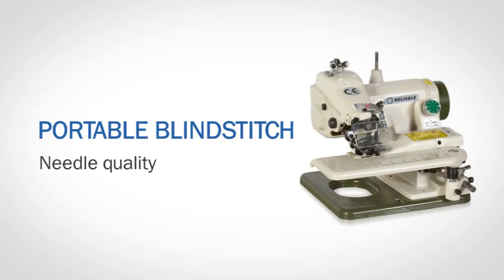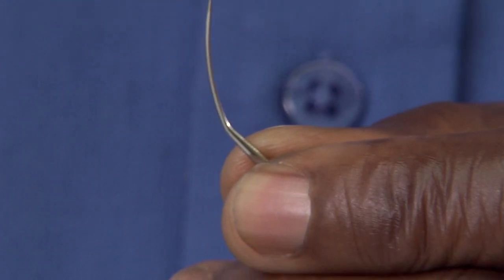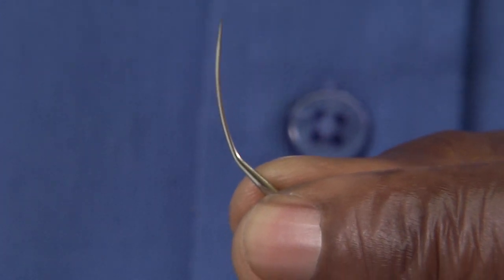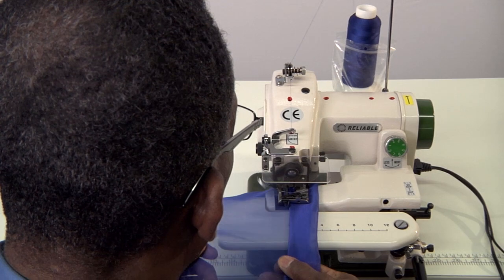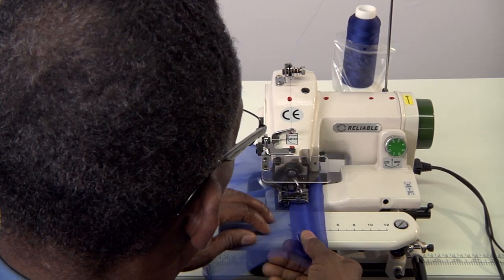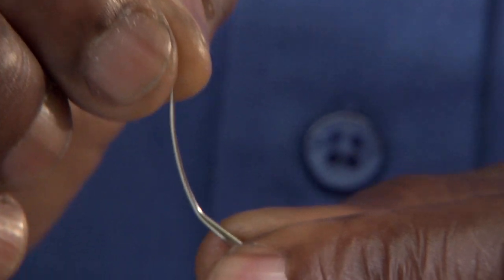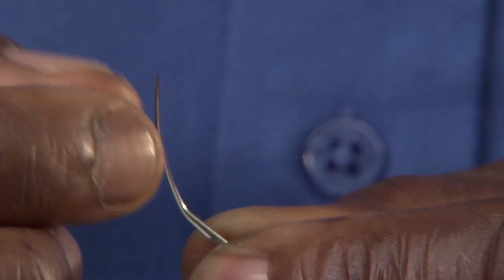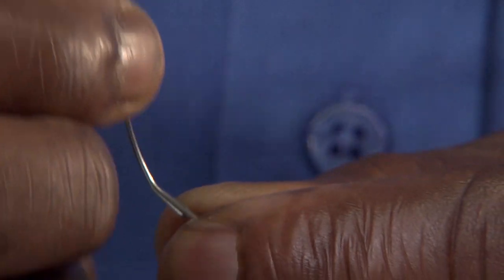Reliable-700SB Portable Blindstitch Needle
How to assess the needle quality for the Reliable MSK588 Portable Blindstitch